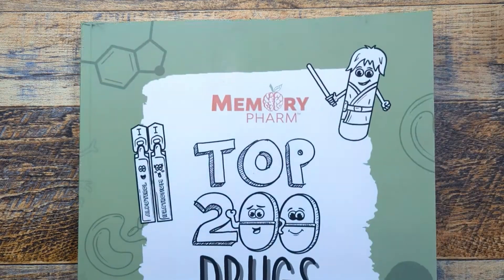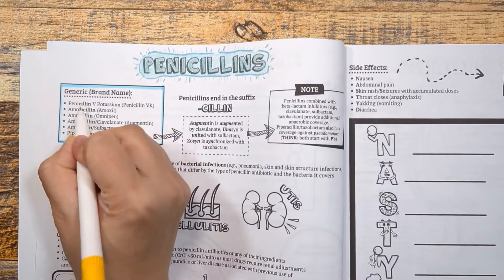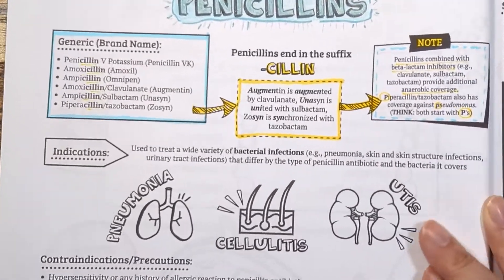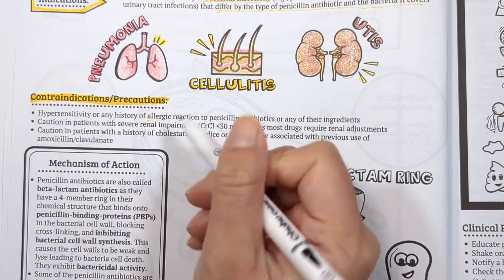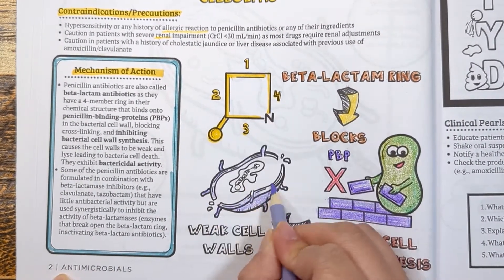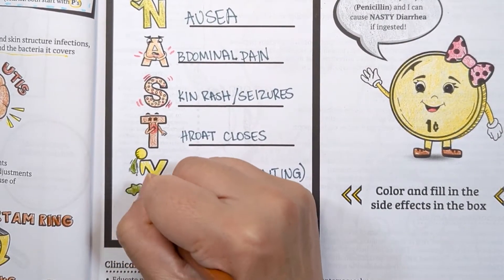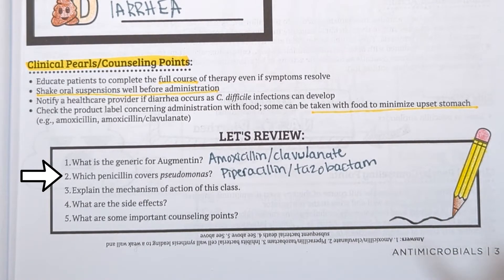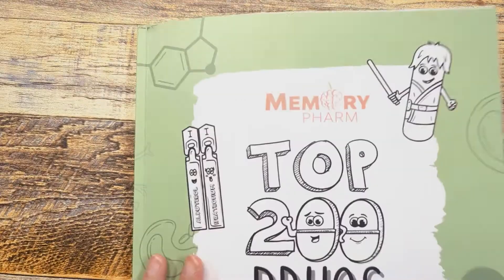Penicillin Antibiotics Made Easy (Mnemonics, Mechanism of Action, Side Effects, Counseling Points)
If you struggle with knowing what key facts to memorize about medications, I am here to help you. This video will be going over the main drug facts about Penicillin antibiotics in a fun and visual way with memory tips and a quick review. It includes drug names, memory tips, indications, side effects, contraindications, mechanisms of action, and counseling points.

Top 200 Drugs Made Easy Coloring Book: